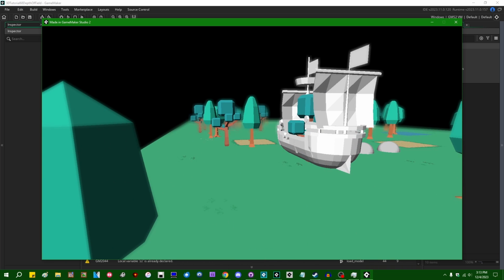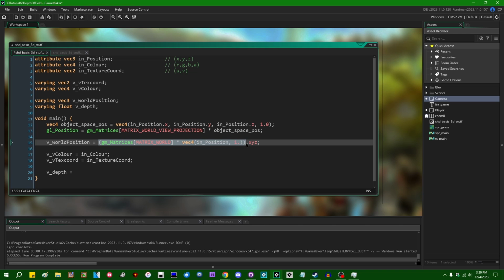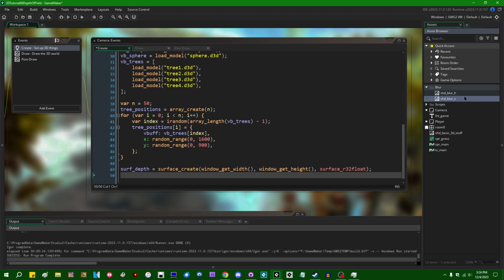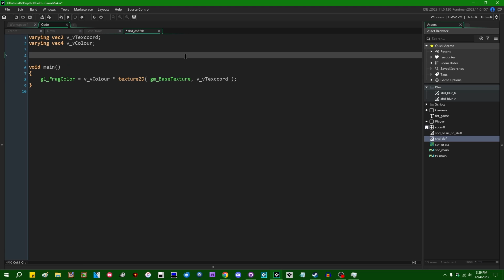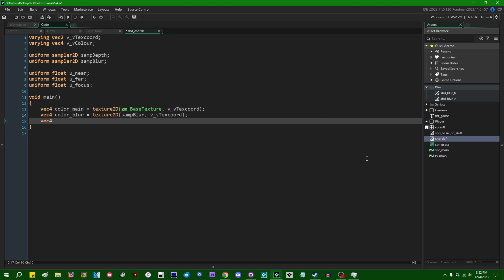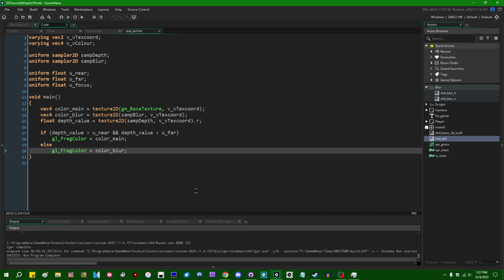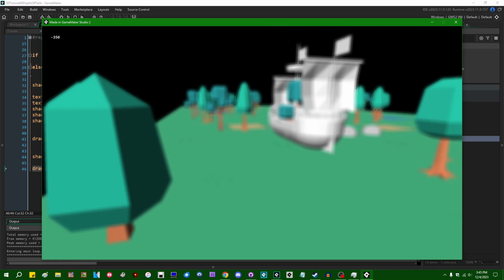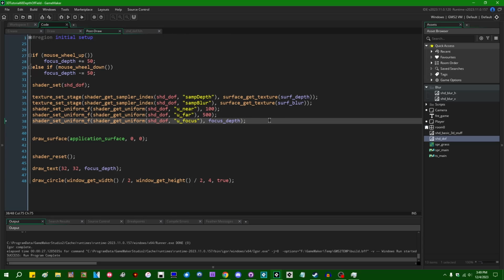Depth of Field - 3D Games in GameMaker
Depth of field is a post-processing effect that sometimes gets used in games. Here's how to implement it!

0:00 Introduction
1:40 Setting up the depth texture
5:58 Blurring the application surface
9:02 Depth of field input setup
14:36 Implementing depth of field
24:07 The end

That promised social media link spam.